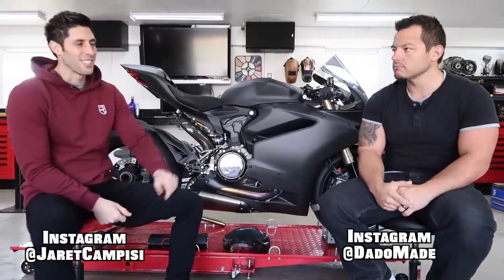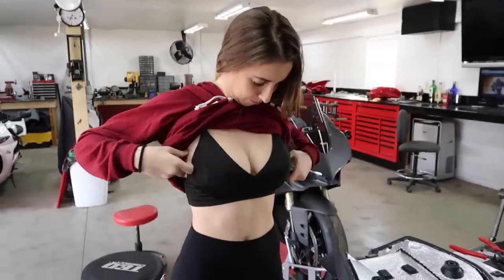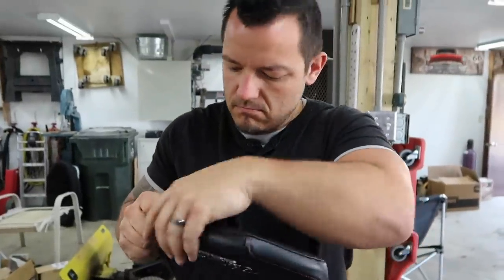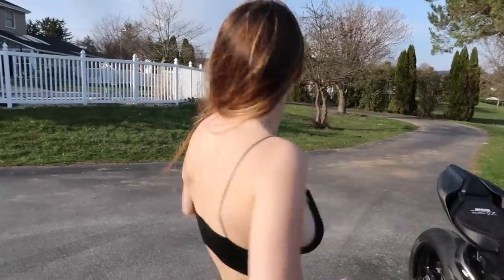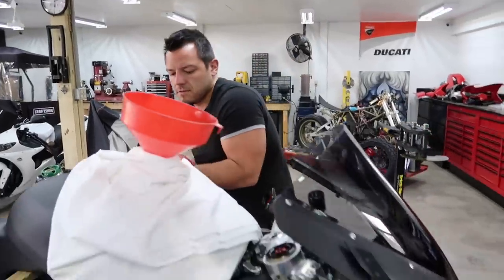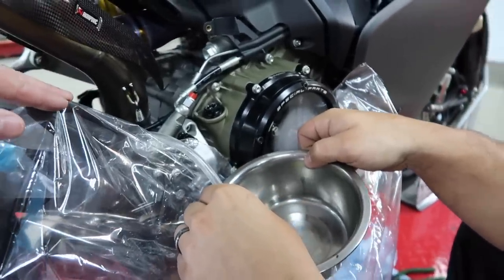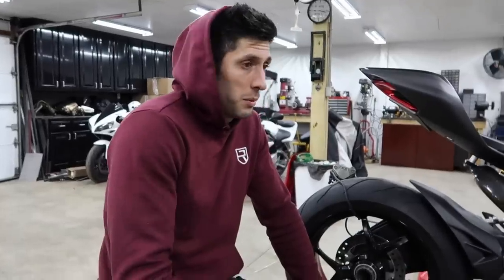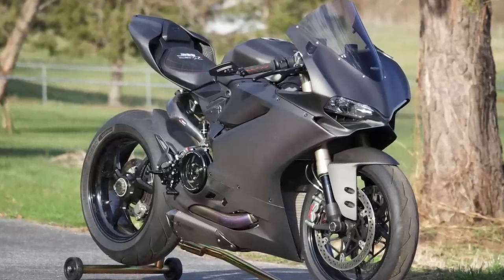Carbon Panigale with Custom Luimoto Seat Cover!!!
In this episode we install a custom, one of a kind luimoto seat cover on our full carbon 1299 panigale.  Don't forget we will be giving this bike away when we are done.  Details below!